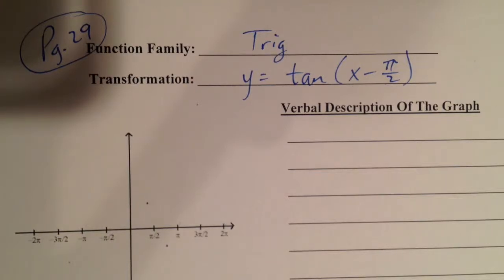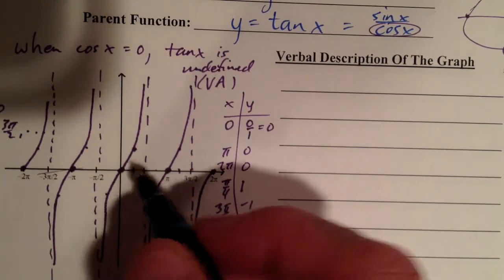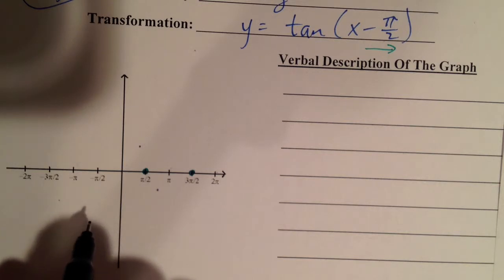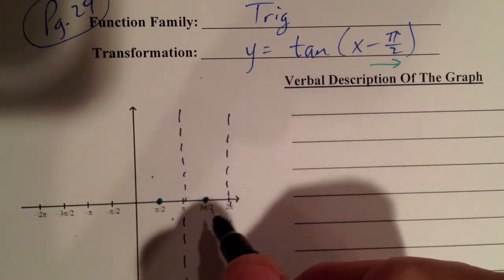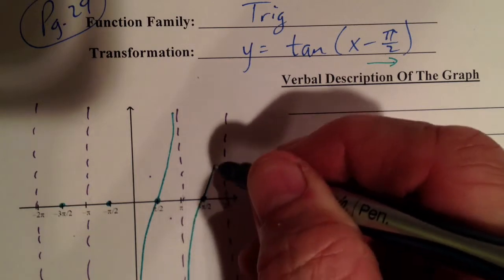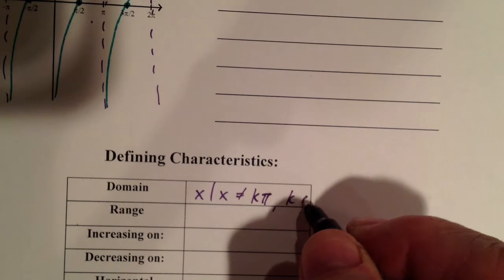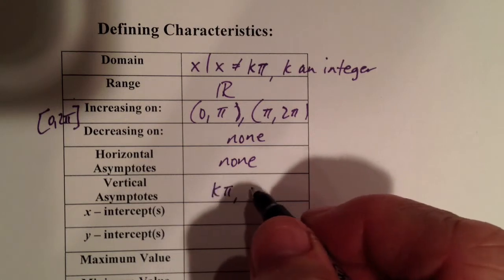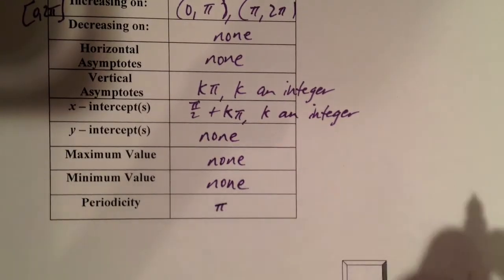CC Pg 29